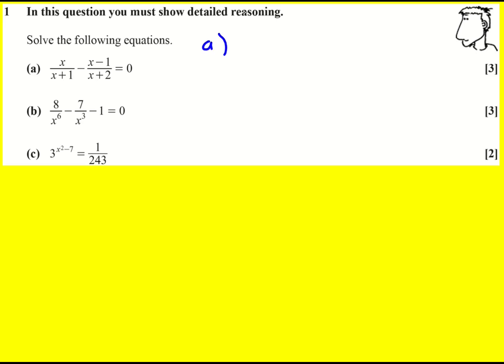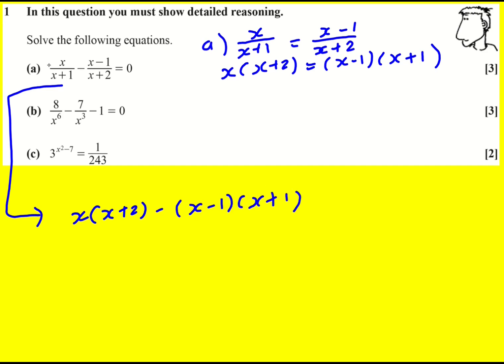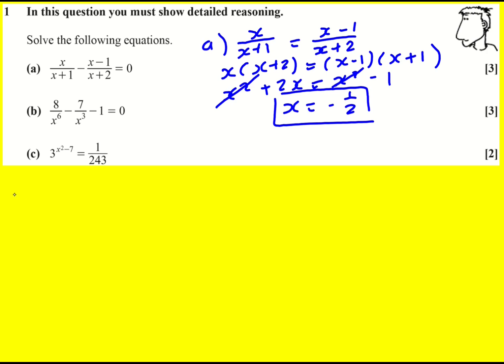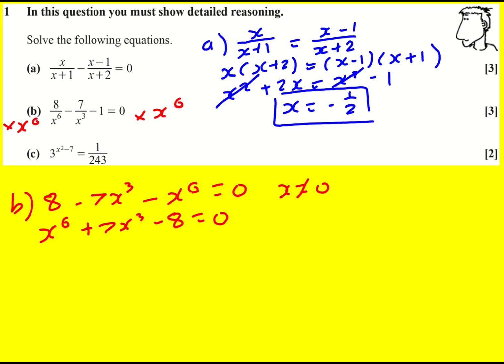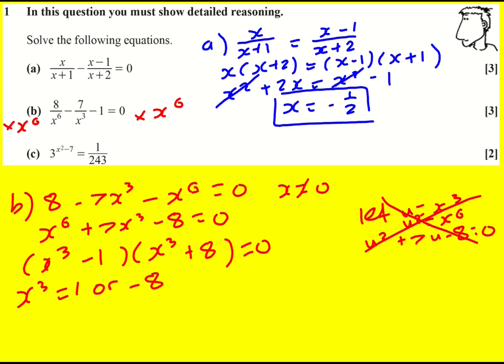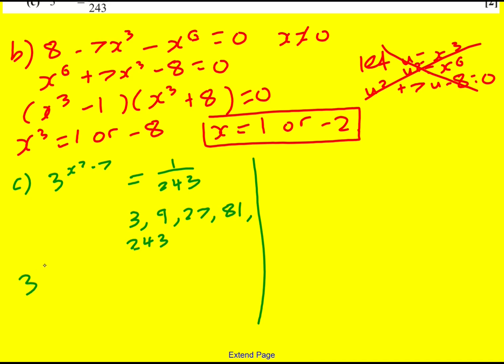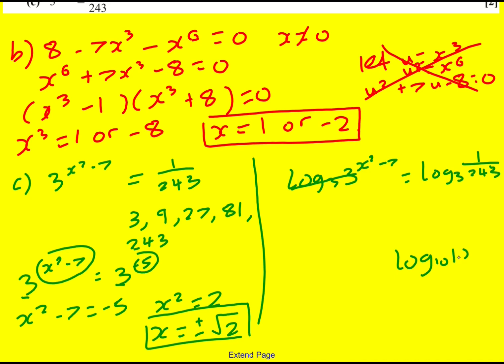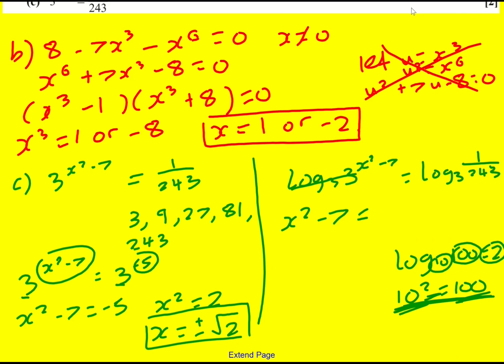AL OCR Jun 2022 paper 2 pure/stats q1 (Maths A Level)